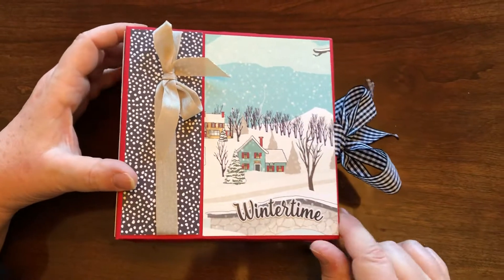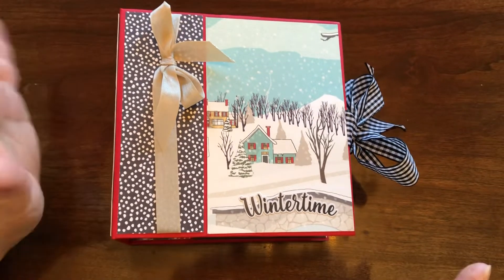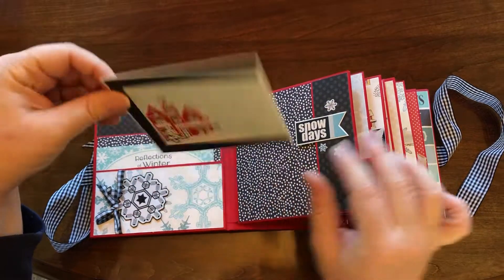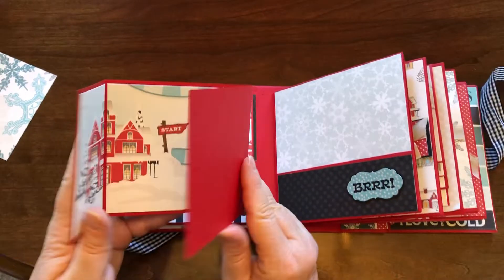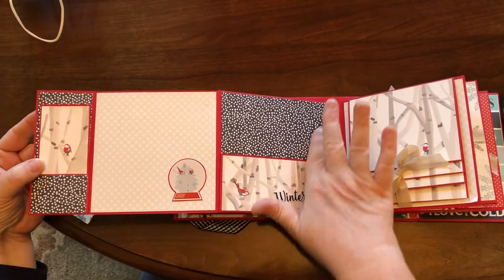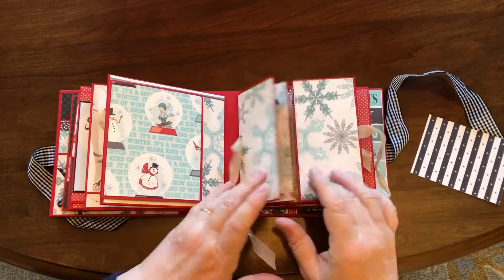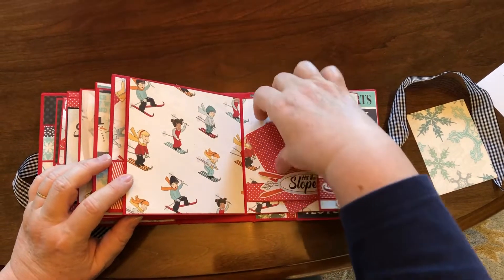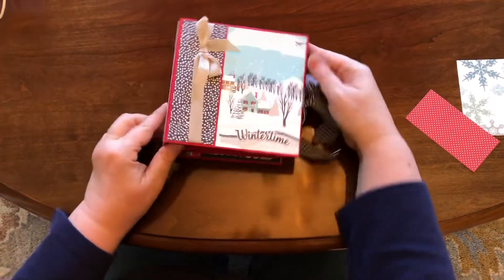Carta Bella Snow Fun mini album